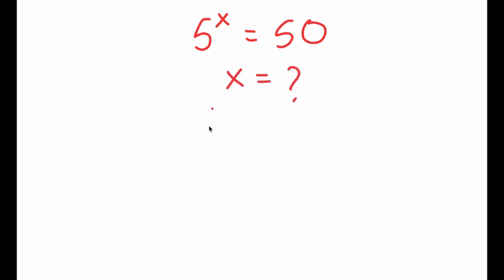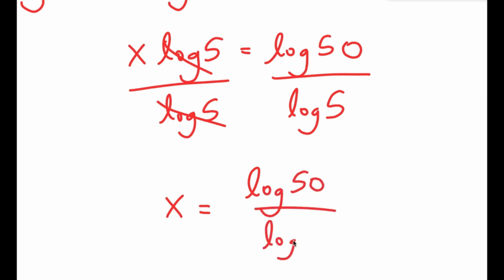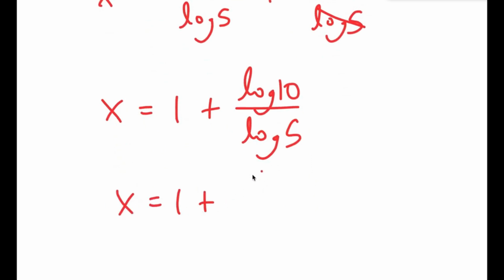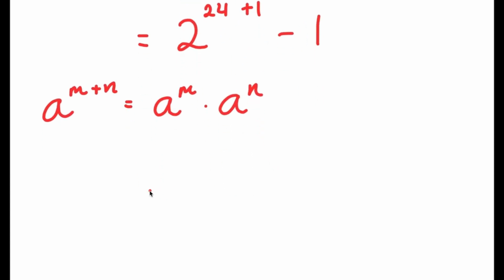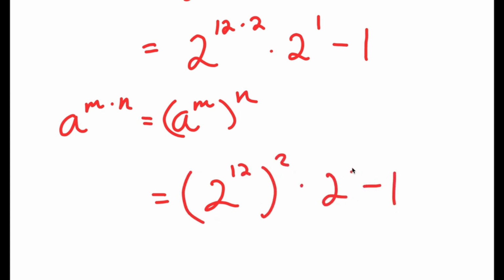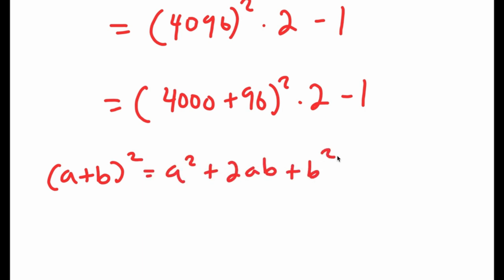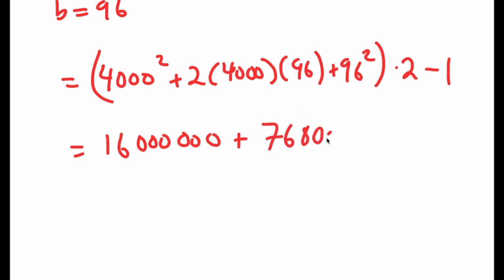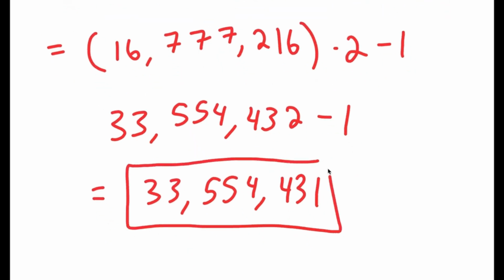Solving The HARDEST EASIEST SAT Problem | You Should Be Able To Solve This